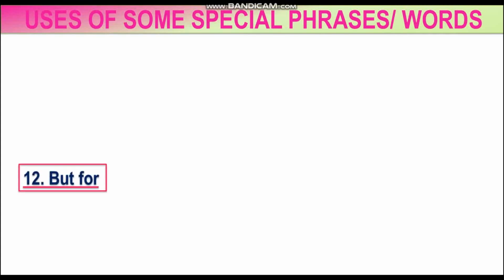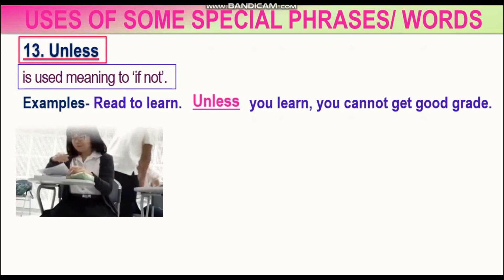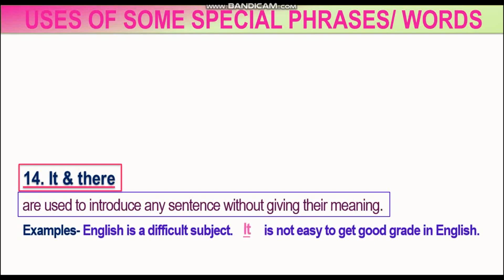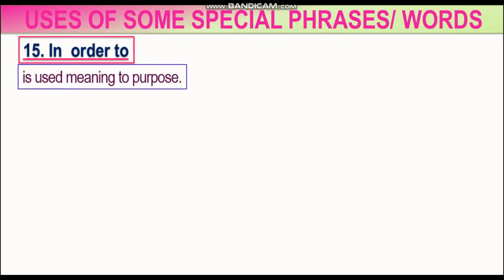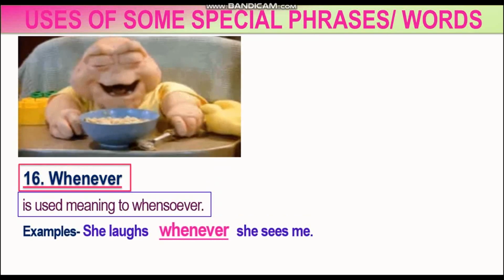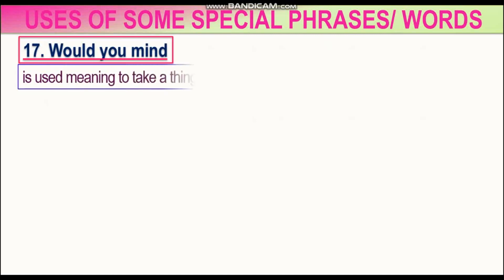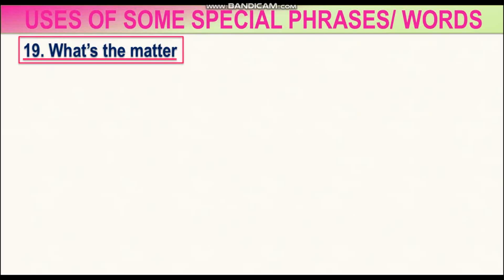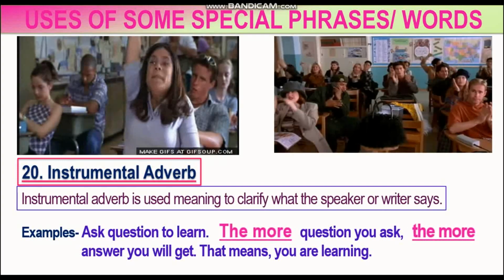Uses of Special Phrases & Words; Part-3 (Lesson for HSC Examinees)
Text Based Lesson